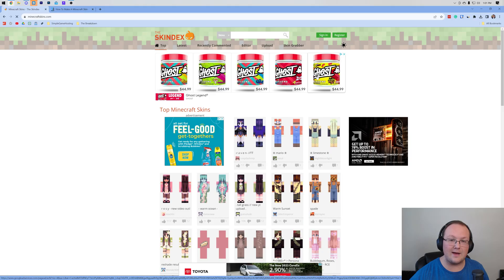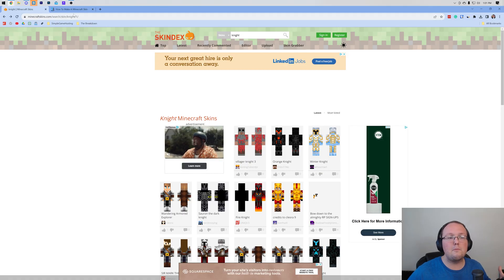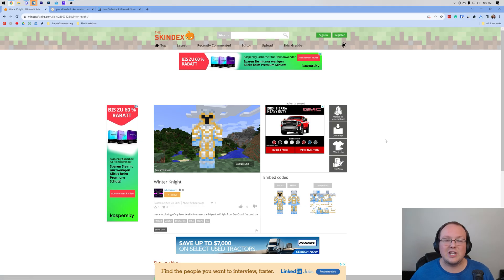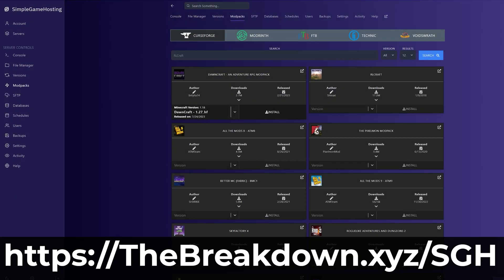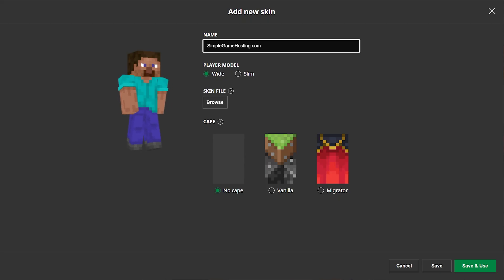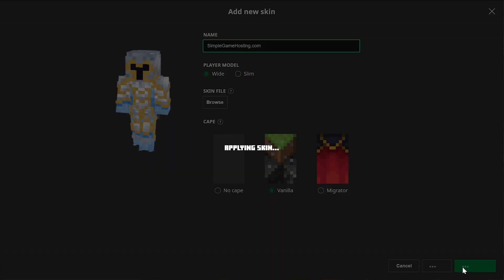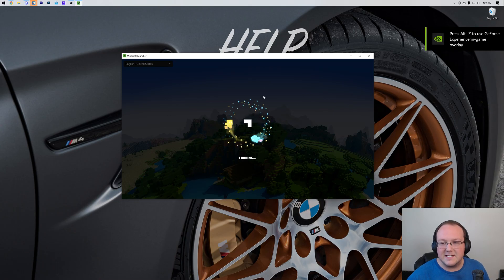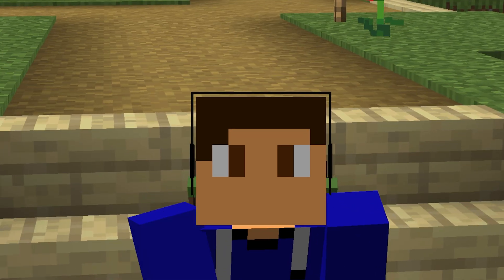How To Get a Skin in Minecraft Java Edition (1.20.2)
Do you want to know how to change your skin in Minecraft Java Edition 1.20.2? If so, this is the video for you! We show you exactly how to get Minecraft skins on Java Edition 1.20.2. From downloading or making your own skin to installing new skins in Minecraft 1.20.2 and switching between them, this video covers it all!

About this video: This video is a complete guide on how to get a skin in Minecraft Java Edition 1.20.2. From where to download Minecraft 1.20.2 skins to how to add a new skin to Minecraft and start using it on servers, in singleplayer, and truthfully anywhere you want, this video covers it all. So, without any more deal, here is how to change your skin in Minecraft 1.20.2 Java Edition!

First things first, we need to go over how to download a new skin in Minecraft 1.20.2. There are two primary ways to get a new skin - downloading one and making your own.

There, you will find millions of Minecraft skins that you can search for and change your skin to. Once you have found the Minecraft skin you want, click on it and click download on the left-hand side of the page. You may have to click the download button twice.

If you want to make your own Minecraft 1.20.2 skin though, there is a guide in the description above that will go over truly everything that you need to know about making your very own skin in Minecraft. You can even take existing skins and easily add your own touches to them.

After you have downloaded or created your own skin, we can move on to how to change your skin in Minecraft Java Edition 1.20.2. To do this, open up the Minecraft Launcher. Then, click the “Skins” tab at the top in the menu bar.

On the skins tab, you will see all of the default skins that Minecraft Java Edition has available. If you want to use one of these, just hover over the skin and click “Use”.

To add a custom skin to Minecraft Java Edition though, click the “+ New Skin” button. This will open a window where you can name your skin and select your player model. Then, click the “Browse” button under Skin File section. Navigate to and select the skin file that you downloaded. You can also set a cape if you have one. Then, click on the “Save & Use” button to save the skin to your Skins tab and activate it.

This process can be repeated to add multiple skins to Minecraft, but only one skin can be active and used at a time. Keeping skins in the skins tab does make it super easy to switch between though. This can be done by click the “Use” button when hovering over a skin.

At this point, you can jump into Minecraft 1.20.2, and your skin will be active. To see your skin, press the “F5” or “FN + 5” keys on your keyboard. This will change your camera in Minecraft. Press it a few times to see the skin from multiple angles and eventually get back around to first-person view.

Now, you know how to change your skin in Minecraft Java Edition 1.20.2. If you have any questions about how to get skins in Minecraft Java Edition 1.20.2, let us know in the comments. We will try our best to help you out.

It really helps us out, and it means a ton to me. Thanks in advance!